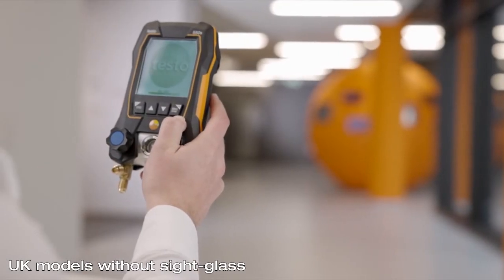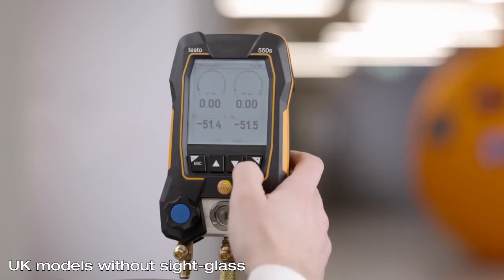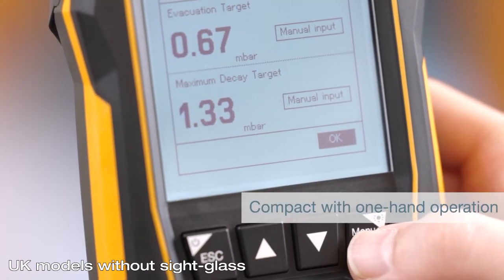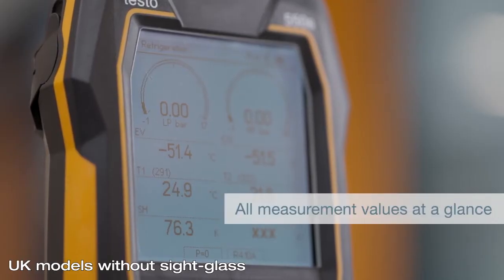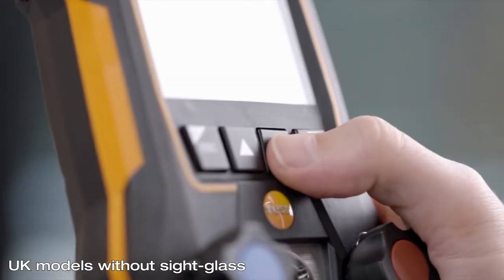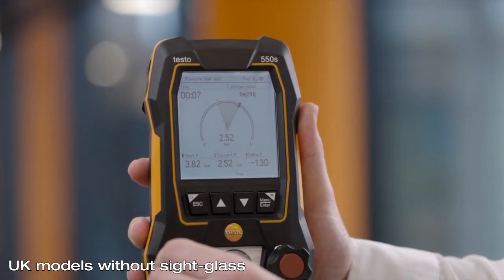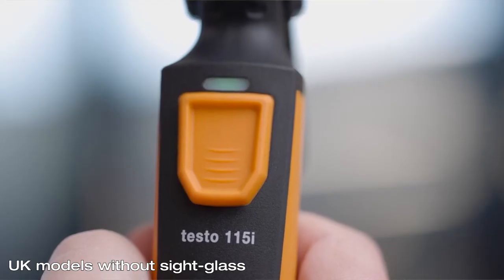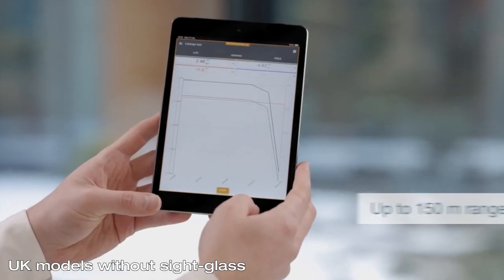NEW: testo 550s - Highlights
See all the highlights of the new testo 550s in our latest video.